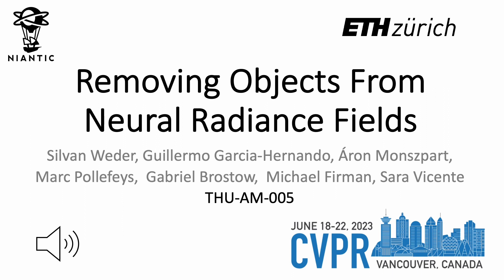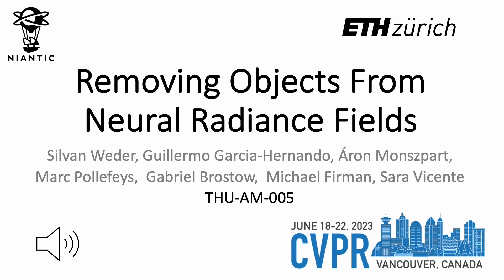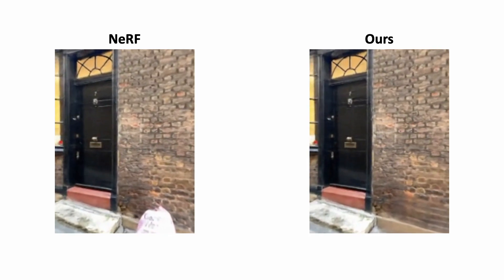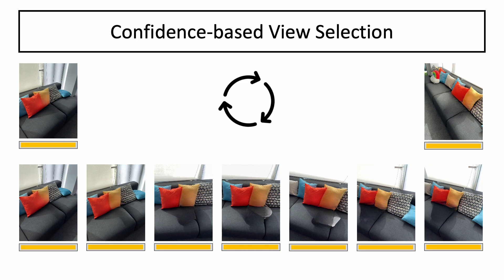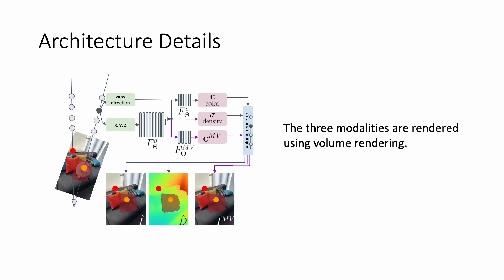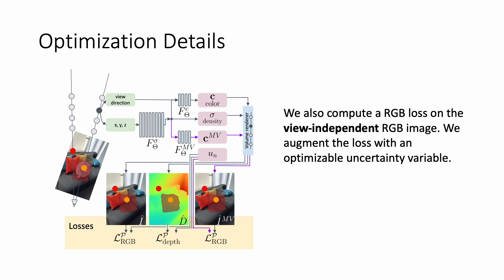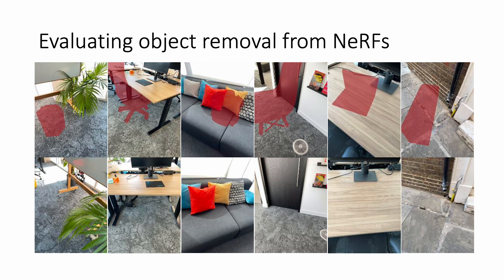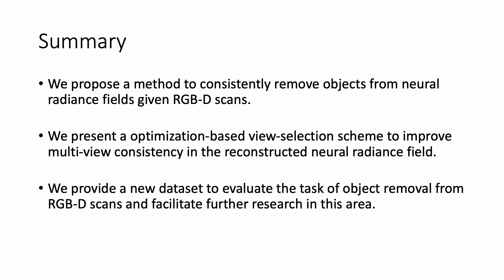[CVPR 2023] Removing Objects From Neural Radiance Fields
Removing Objects From Neural Radiance Fields
Silvan Weder, Guillermo Garcia-Hernando, Áron Monszpart, Marc Pollefeys, Gabriel Brostow, Michael Firman and Sara Vicente
CVPR 2023